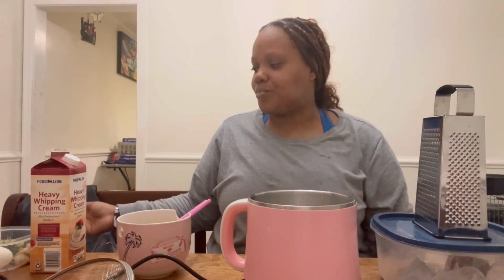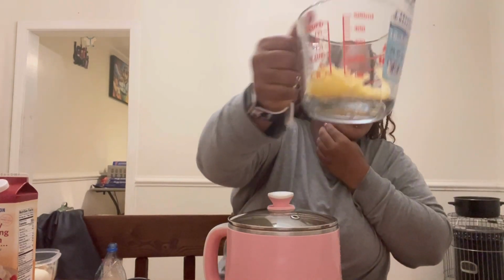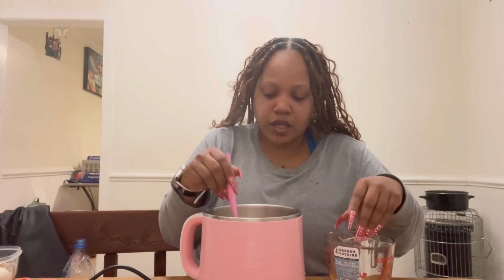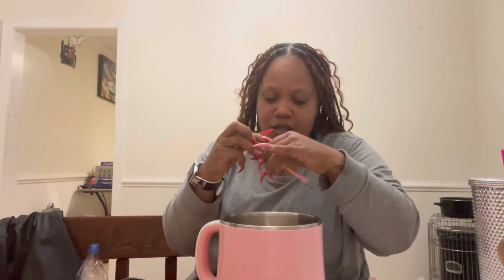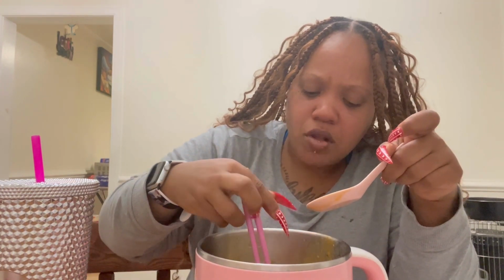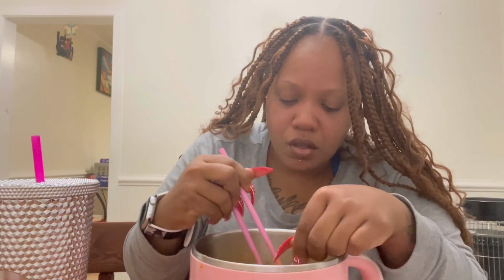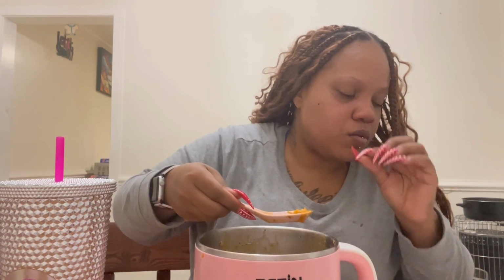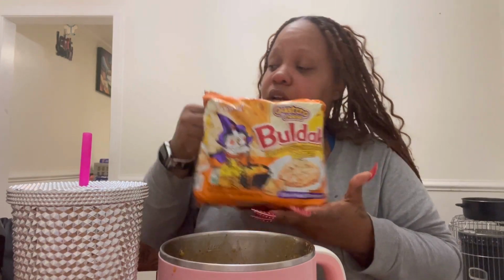Buldak Noodles Review (carbonara spicy chicken flavor)